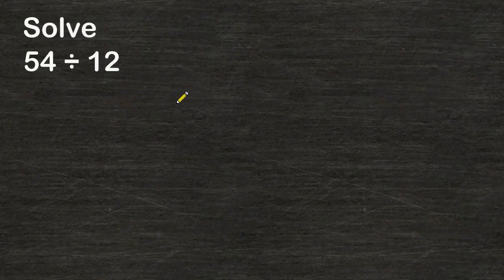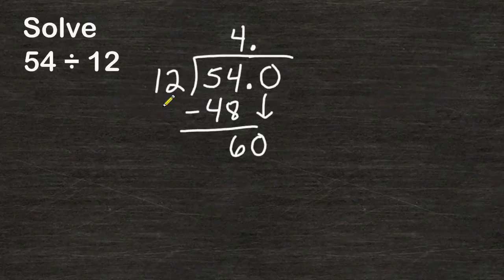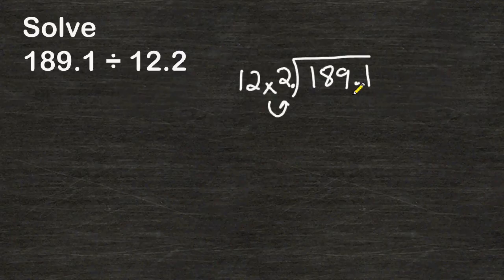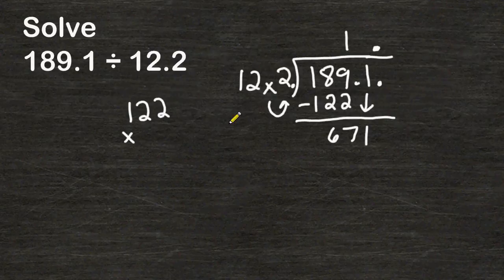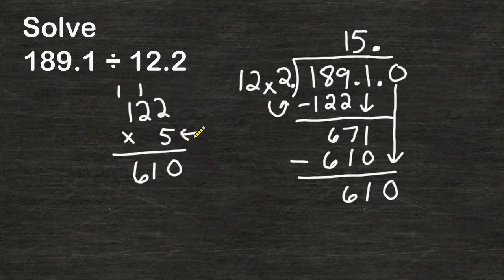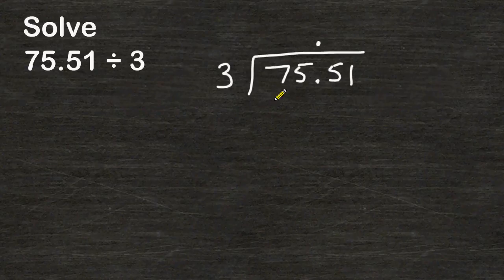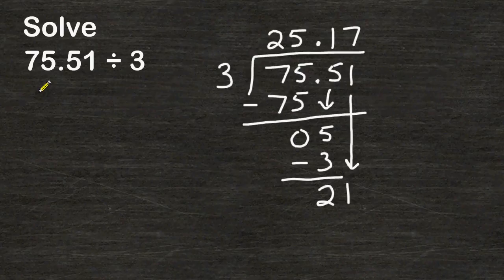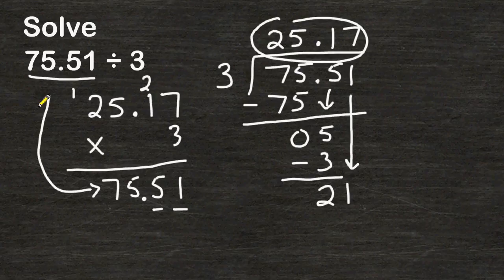Decimal Division - 3 Examples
Review the algorithm for dividing numbers containing decimals.

One example shows how to divide two whole numbers that will have a remainder and how to express that remainder as a decimal.  Another example shows how to divide two numbers when there is a decimal in the divedend and the divisor.  A third example shows how to divide a dividend with a decimal by a divisor that is a whole number.